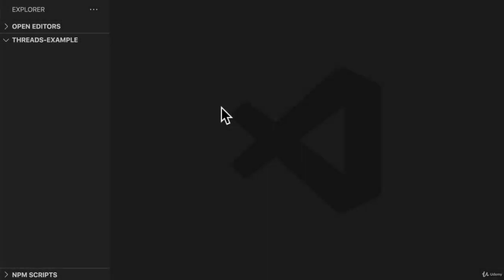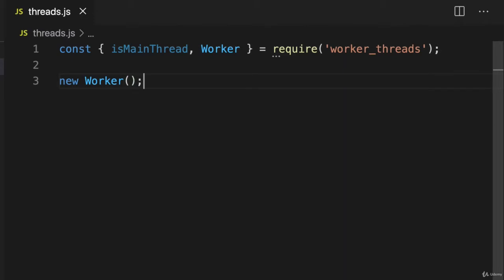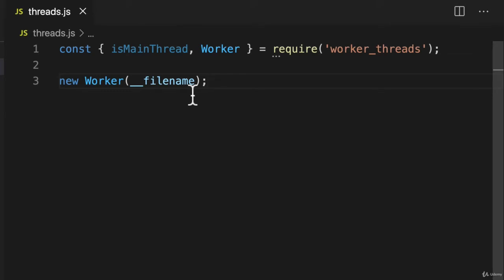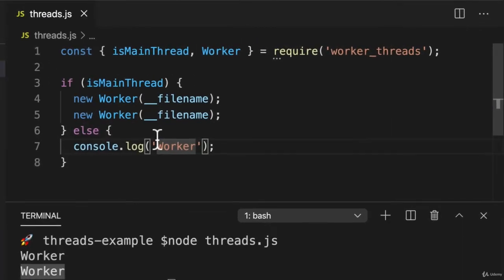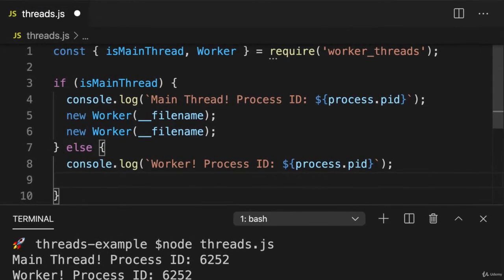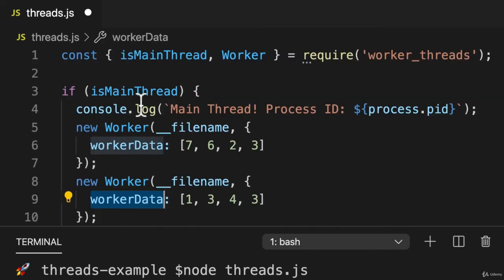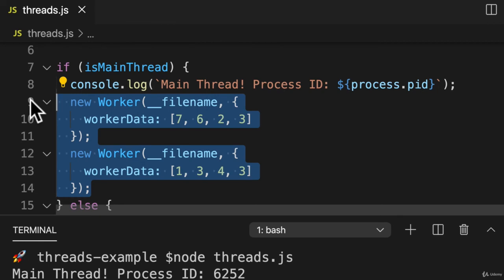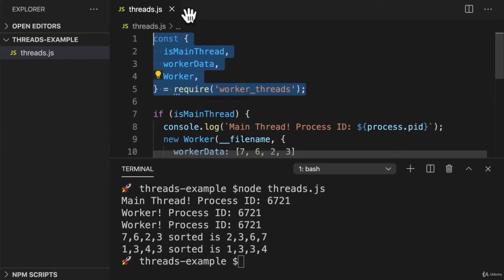47. Worker Threads In Action